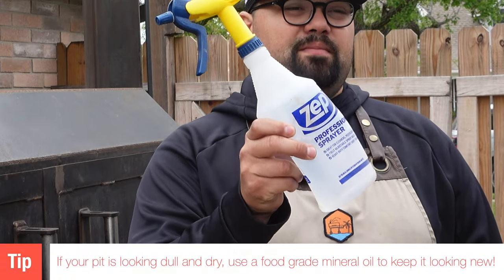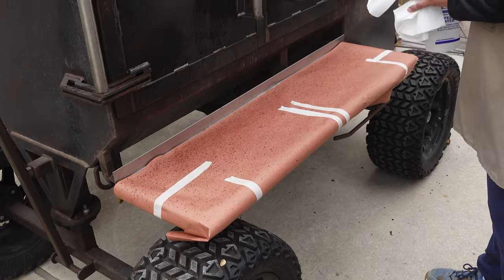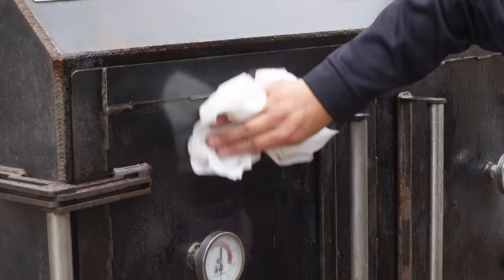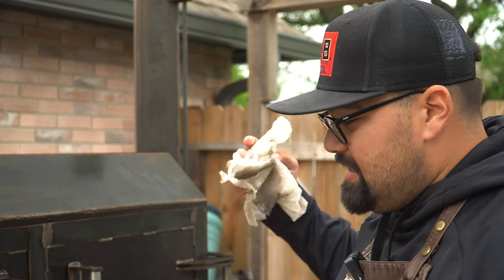Was our CUSTOM TMG Fridge 48 Offset Smoker WORTH IT?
A year ago we bought a TMG Pits Fridge 48! Has it been worth the money we spent? Let's talk about it.

My Trimming Knife
My Slicing Knife
►My Filming Equipment◄
Sony Alpha a6400 (Main Camera)
My Main Lens
Osmo Pocket 2
GoPro Hero 8 (Secondary Camera)
Motorized Camera Dolly
GoPro Chest Mount
GoPro Head Strap
Let's get Social!